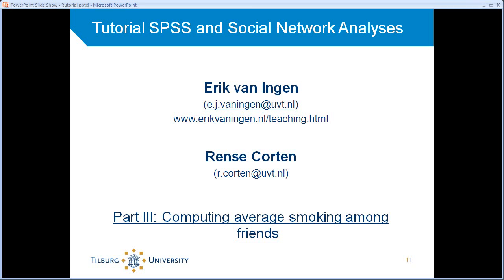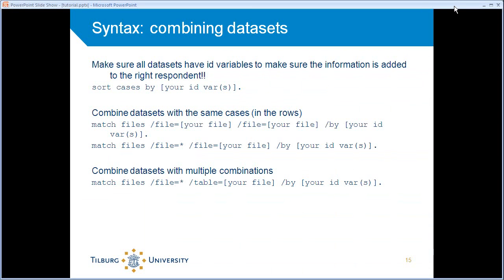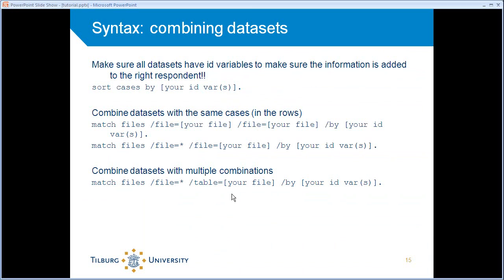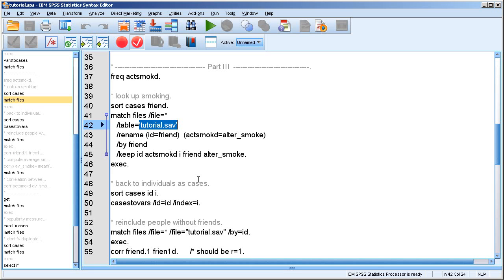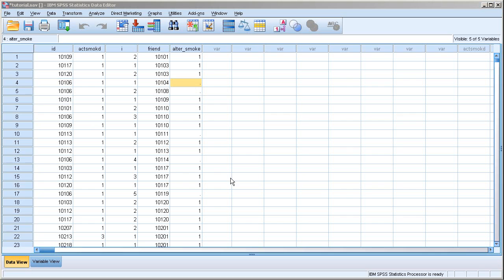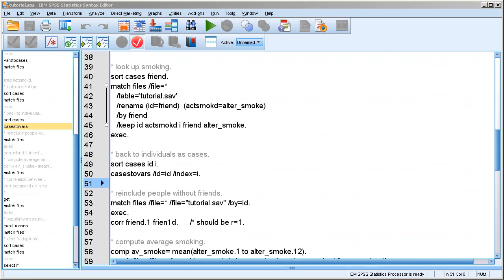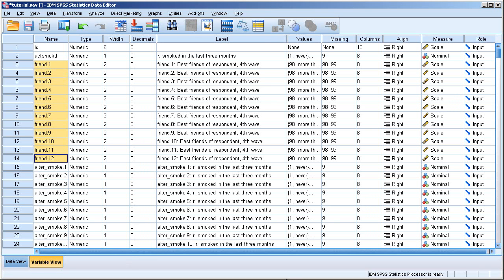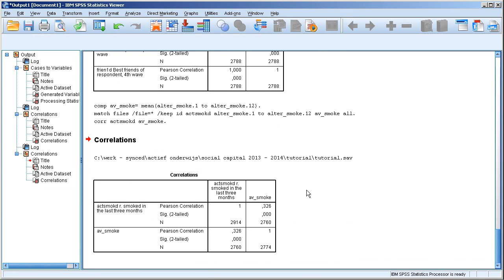spss and social network analyses part III: computing average smoking among friends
Part III: Computing average smoking among friends